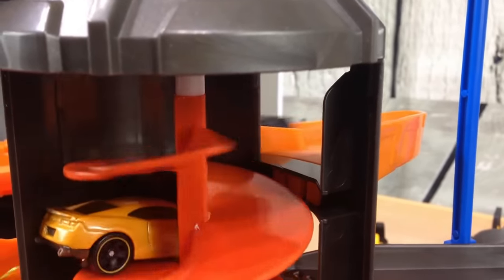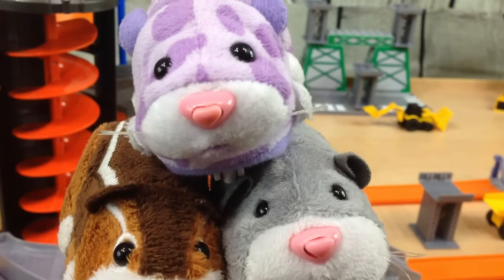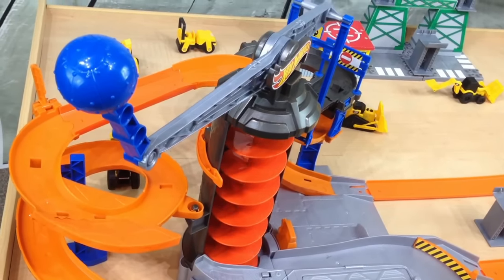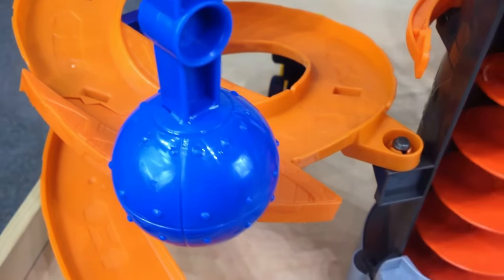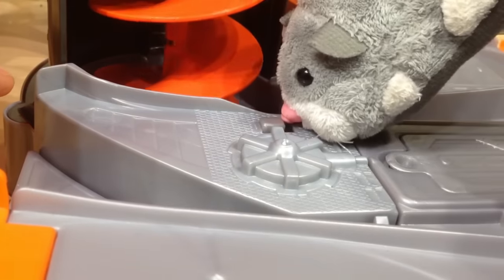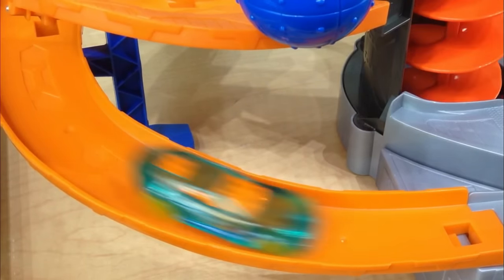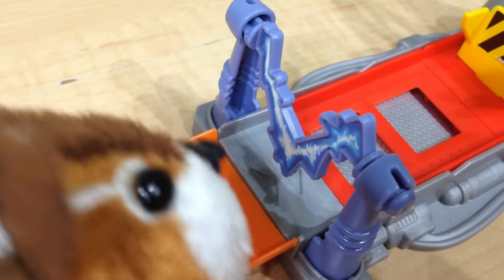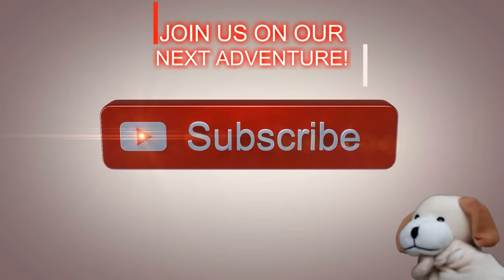Zhu Zhu Pets 2019! Construction Chaos: Diggers, Hot wheels Cars and Zhu Zhu Hamsters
Zhu Zhu Pets are back! We're at the Construction site, but so are the Zhu Zhus. The diggers and hot wheels cars make for a perfect day until those crazy pet hamsters come along. It's the Hot Wheels Construction Zone Chaos Play Set. The Zhu Zhus turn on the crazy button and everything goes wrong. Can Imaginary Dave handle the Zhu Zhus? Or will the Zhu Zhu Pets drive him nuts again?

ATTRIBUTION:

Tobu & Intro - Fantasy - we used this song for the music of the Zhu Zhu transition. Thank you Tobu! To explore, you can find Tobu's awesome channel

The music and sound effects in this video is courtesy of the following artists who have kindly contributed their awesome talents to the Creative Commons. If we have misattributed or inadvertently infringed, please let us know so we can correct any mistakes. Special thanks to Freesound.org and Ben Sound! Your sounds are genius!

Explosion Type Sounds » Mouth_Lightening.wav
By Deganoth

"Bell, Candle Damper, A (H4n).wav" by InspectorJ of Freesound.org

Dump Truck Recorded by Mike Koenig

Creative Commons 0 License.

Fastbike or motorcycle by Mike Koenig
Soundbible.com

Vinyl Scratches & Crashes » Vinyl Backspin and Beat Scratch.wav by ZeSoundResearchInc.

The Subscriber button in this video's end credits  is the (modified) work of Logan Kinesis of Give Me Free Art: